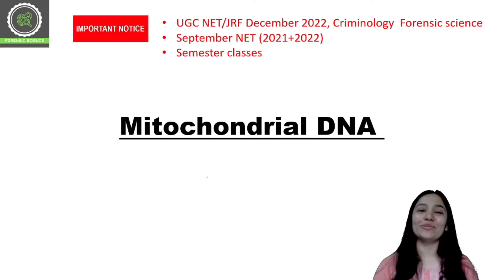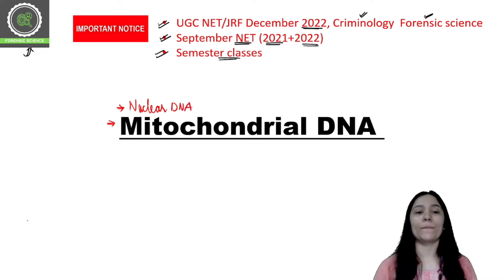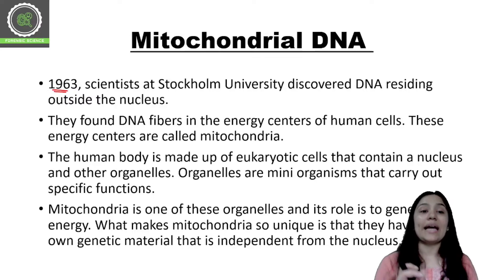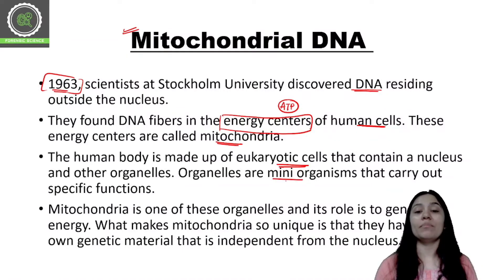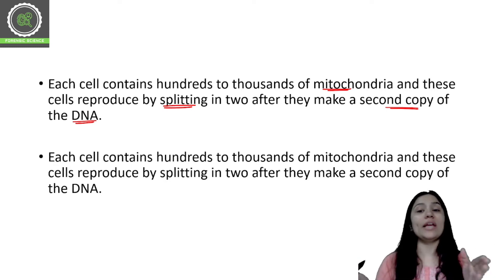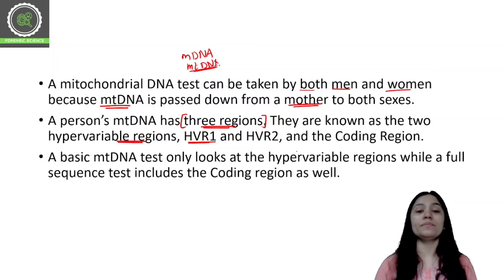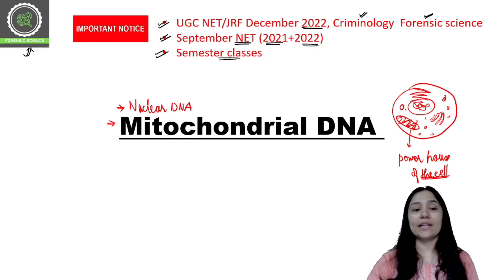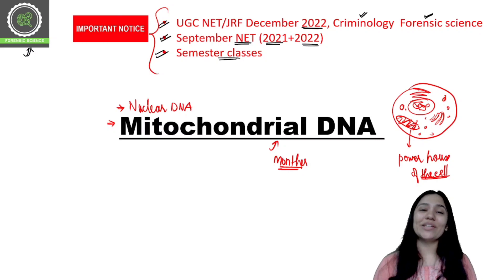What is Mitochondrial DNA || Human Genetics || Important Genetic Topic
Step 2 : Sign In with you mobile number in the app
Step3 : Go to Store option
Step 4 : Check out Amazing courses, and start your preparation.